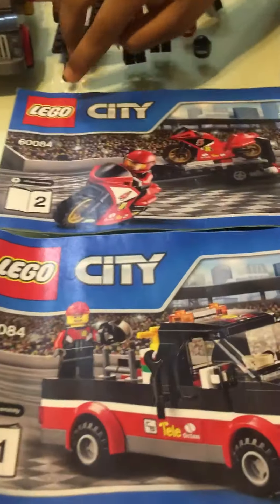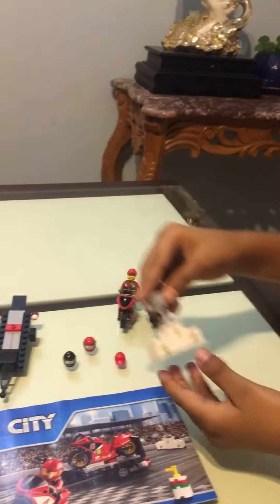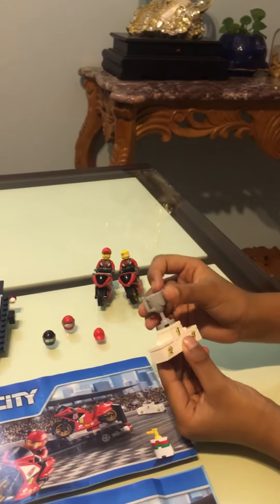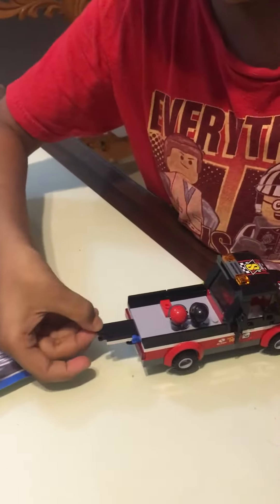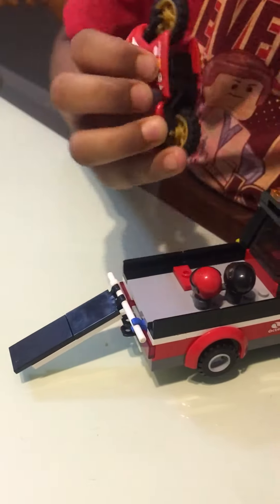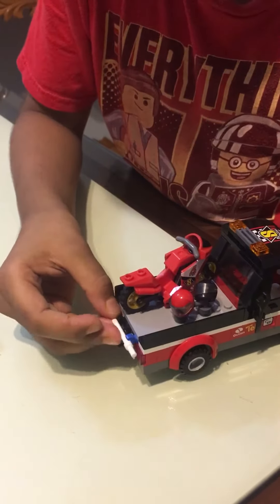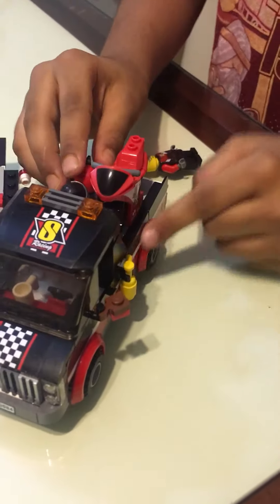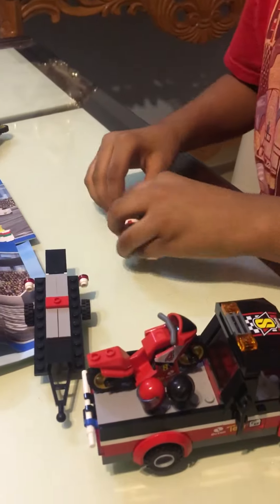Lego 60084 city Rishabh